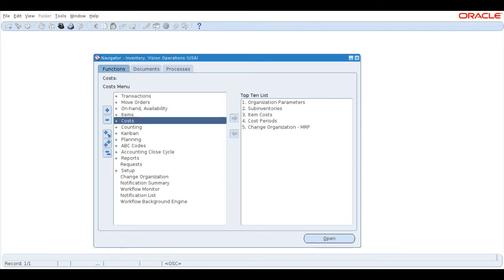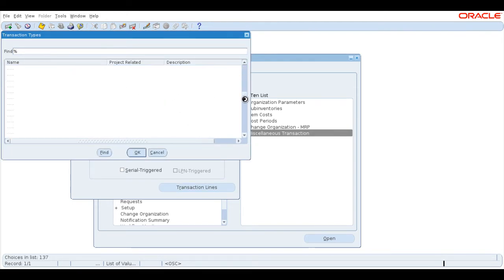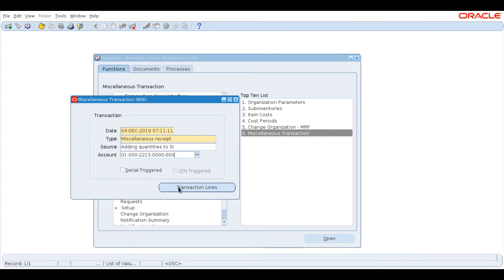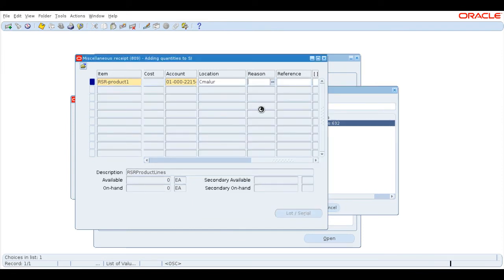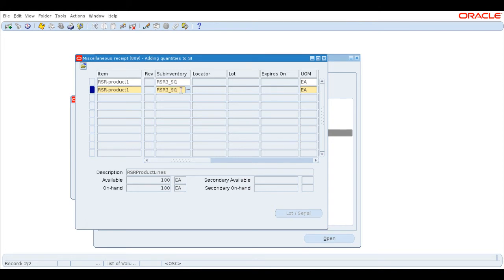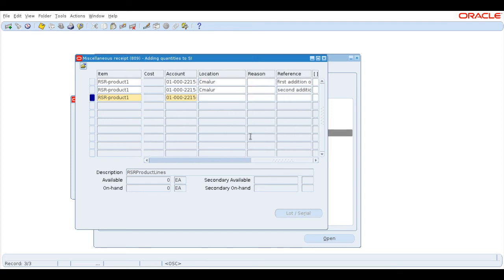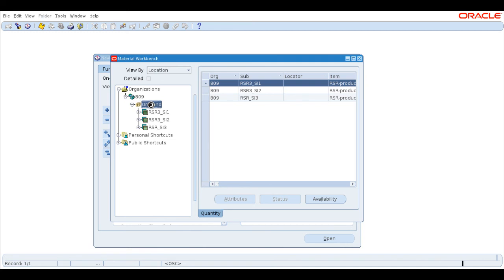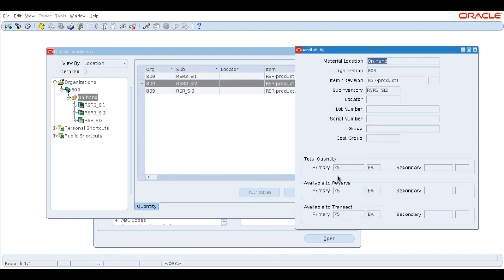Creating a Miscellaneous receipt — Oracle E-Business Suite #9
This session deals with creating a miscellaneous transaction in oracle e-business suite. Miscellaneous receipt is generally used for inventory adjustment purposes.

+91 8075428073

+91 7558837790